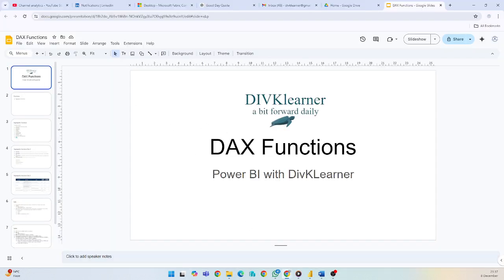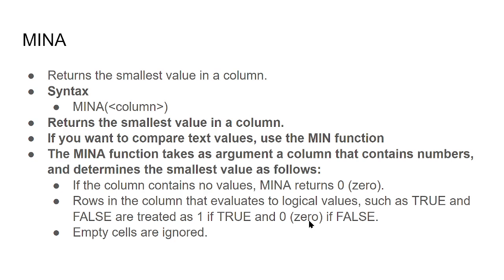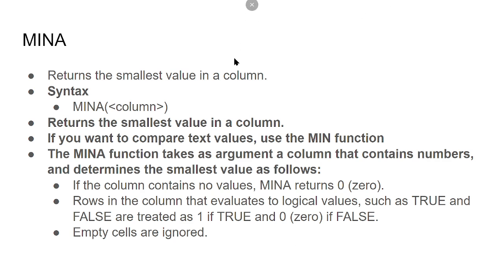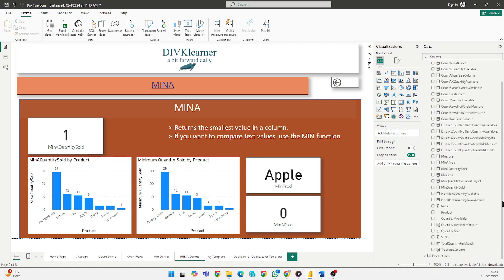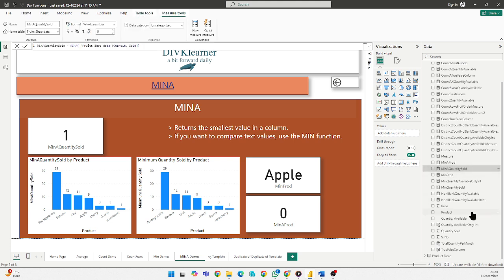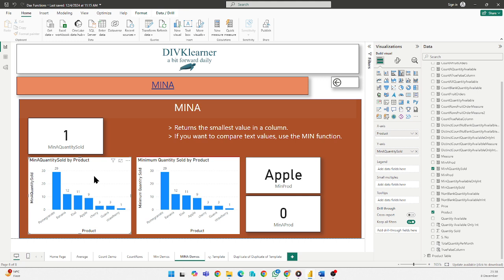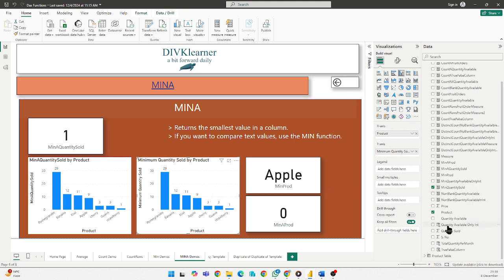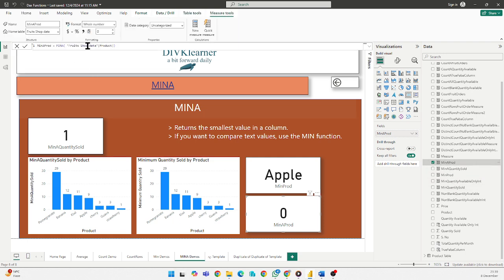Master MINA in Power BI – Simplify Your DAX!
📊 DivkLearner here, helping you move "a bit forward daily"! In this Power BI tutorial, we're breaking down the MINA DAX functions—essential tools to count rows.
This video covers:
✔️ MINA – Returns the smallest value in a column.

Mastering these functions will improve your DAX skills and make your reports more dynamic.